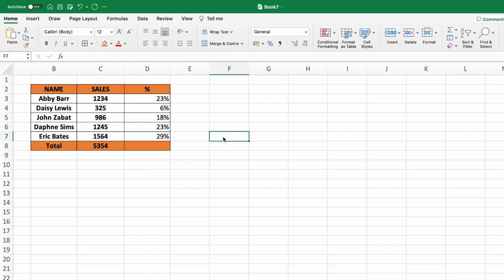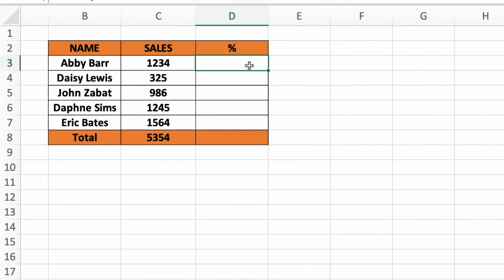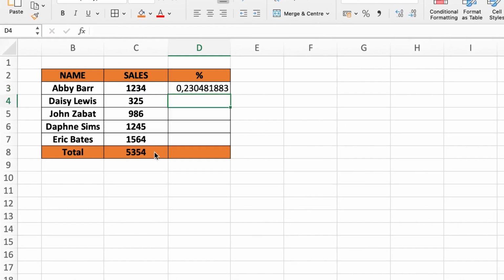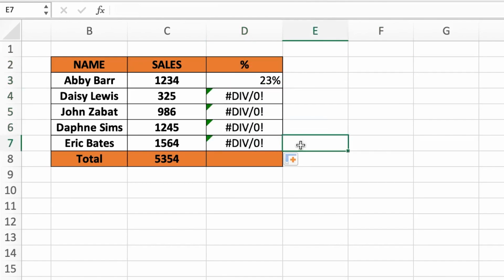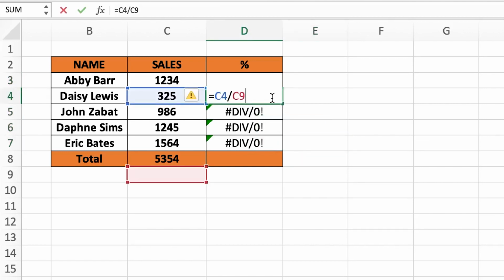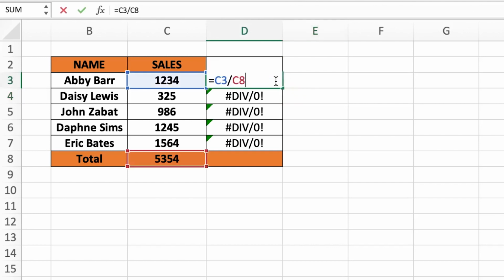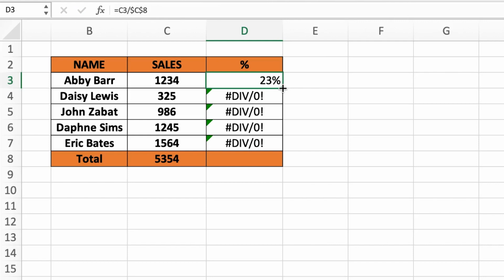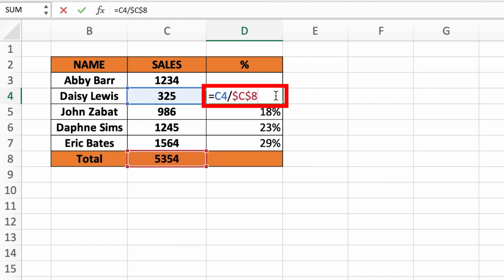How to Use Absolute Cell Reference in Excel: The Ultimate Guide for Beginners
Learn how to use absolute cell reference in Excel with this simple tutorial. Absolute cell referencing is essential for accurate calculations and data analysis. In this video, we'll show you how to master absolute cell reference in Excel and improve your productivity. Watch now and take your Excel skills to the next level!
⏱️Timestamps
0:00 Intro
0:22 How to Use Absolute Cell Reference
2:20 Outro